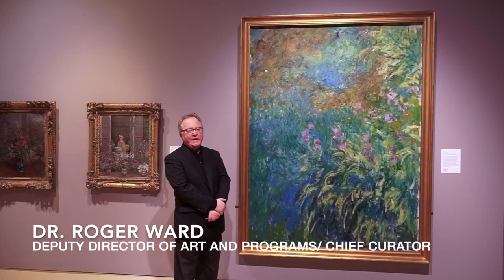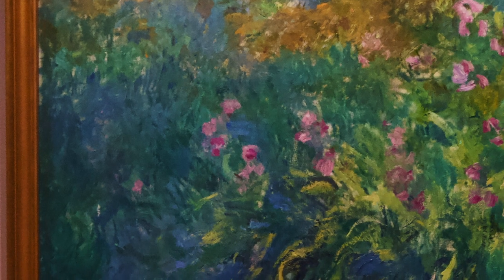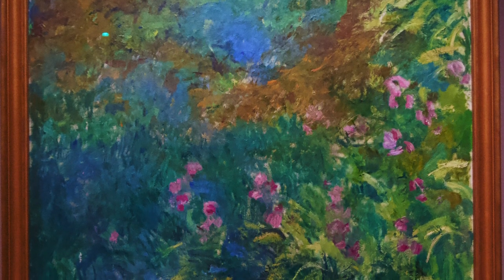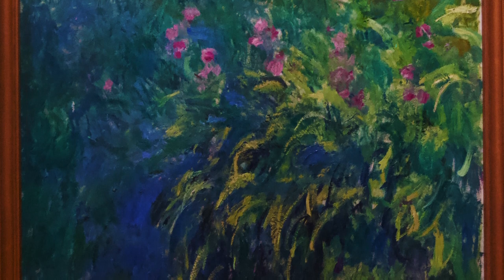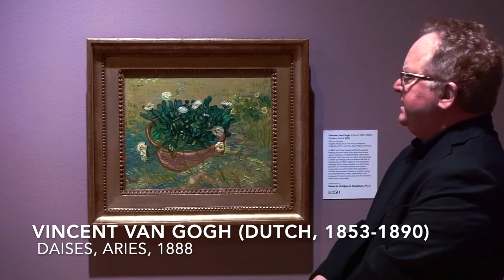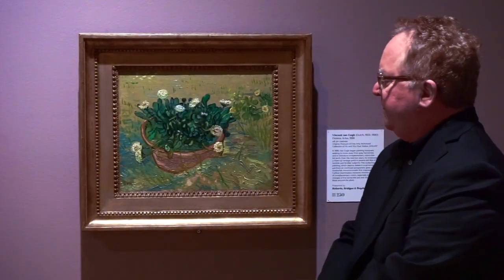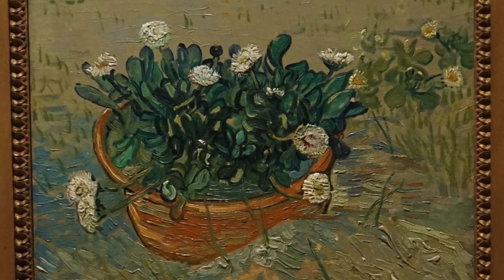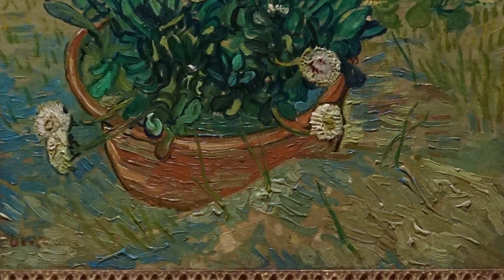Impressions with Dr Roger Ward Flowers Monet & van Gogh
The Mississippi Museum of Art presents "Impressions with Dr. Roger Ward," a series of intimate talks in the galleries of "Van Gogh, Monet, Degas and Their Times: The Mellon Collection of French Art From the Virginia Museum of Fine Arts."

In this week's talk, Dr. Ward leads visitors explores the works of  CLAUDE MONET, (FRENCH, 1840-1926), "IRISES BY A PND," ca. 1914-17 and VINCENT VAN GOGH (DUTCH, 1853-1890), DAISIES, ARIES, 1888. EDOUARD MANET, (FRENCH, 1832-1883).